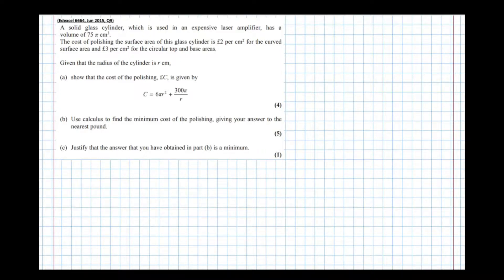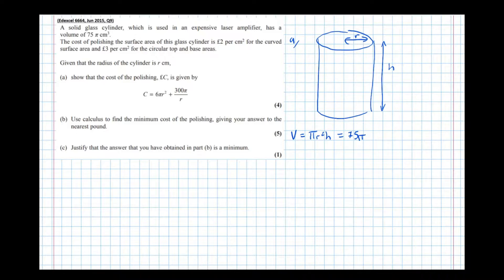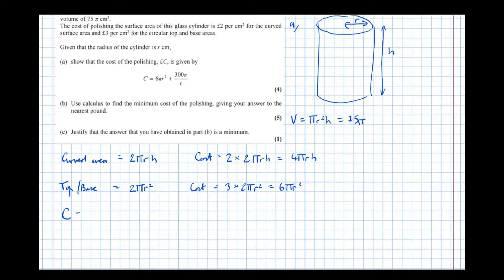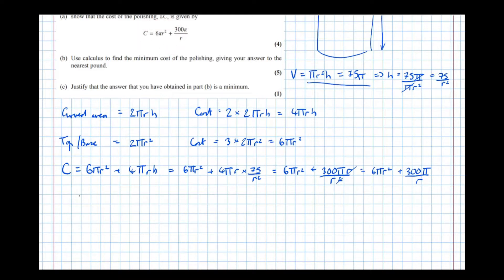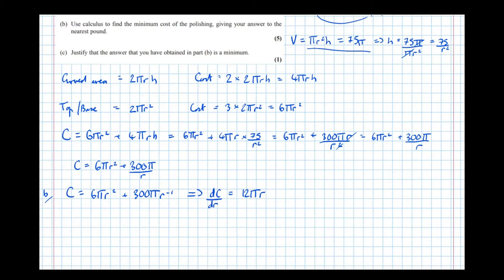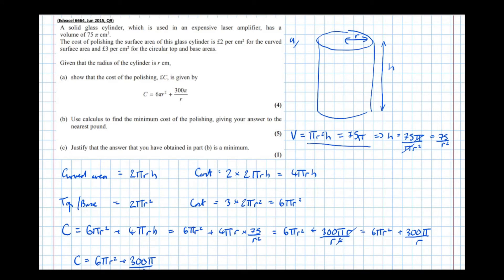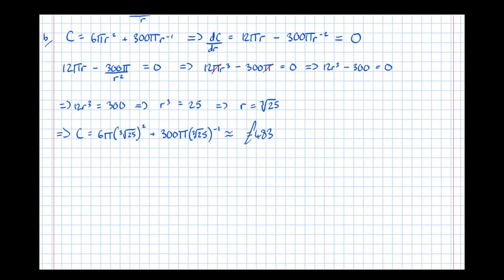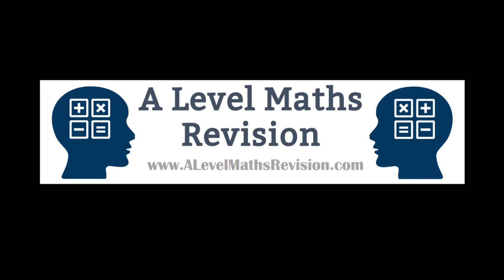Practical Applications of Differentiation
A more complicated example of the practical applications of differentiation in an exam context. For more information on my one-to-one tutoring please